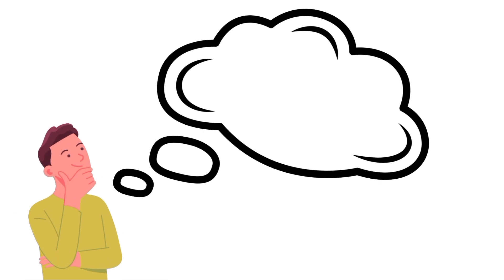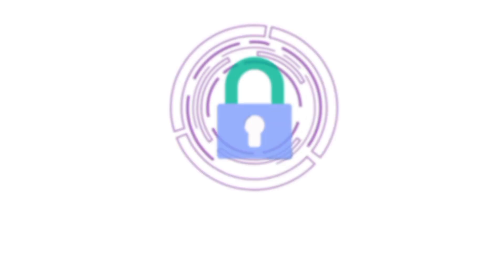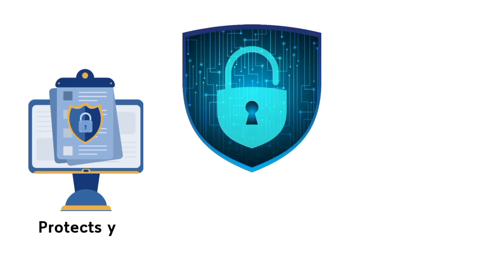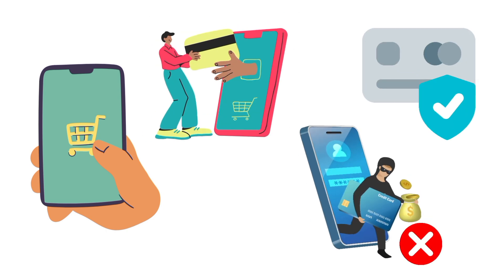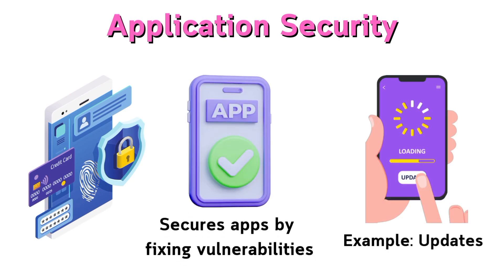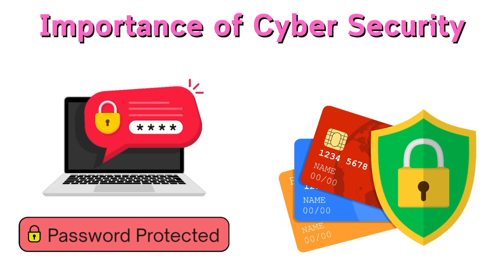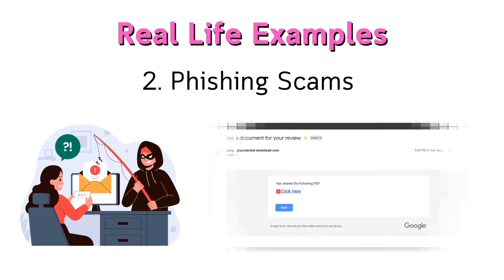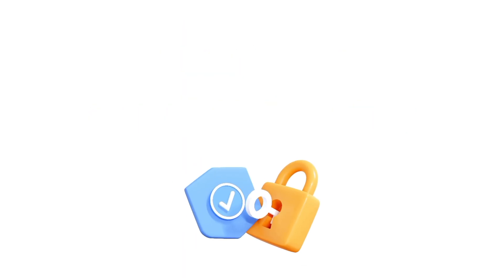What is Cyber Security? | How it works | Importance | Real Life Examples | 2025 | Tech Today Spot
Learn Cyber Security in 5 minutes with simple examples! Discover what is Cyber Security, its working, its types, importance and real-life examples like Firewalls & Google Drive. Perfect for beginners!

Follow Tech Today Spot!

Chapters:
0:00 Introduction
0:44 What is Cyber Security?
1:06 How it works
1:31 Types of Cyber Security
2:24 Importance of Cyber Security
2:46 Real Time Example
3:15 Conclusion

Thank you for the support ! If you find any of your copyrighted material in this video, please leave us a message on so we can resolve the issue.